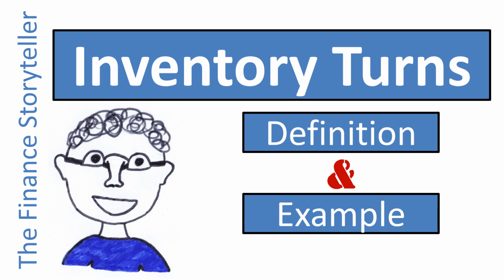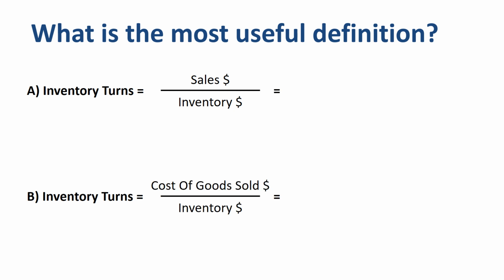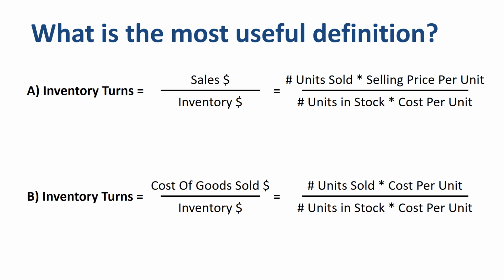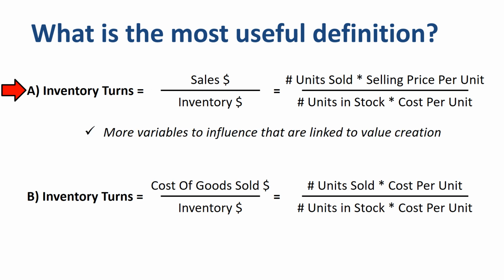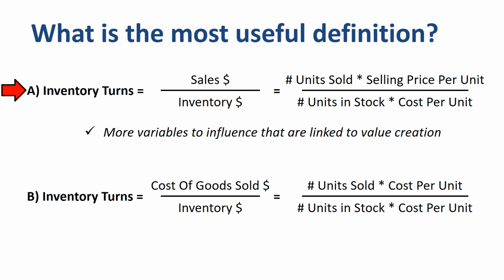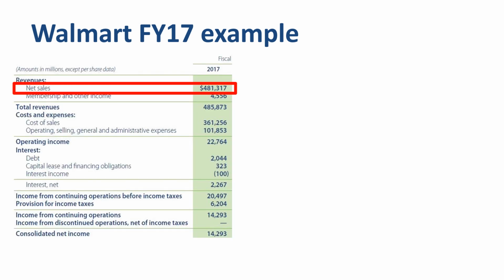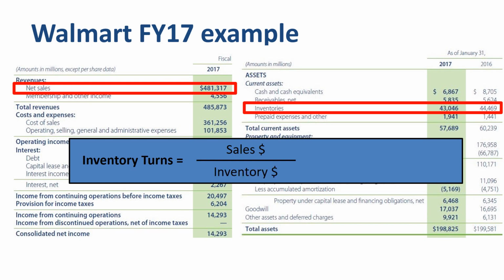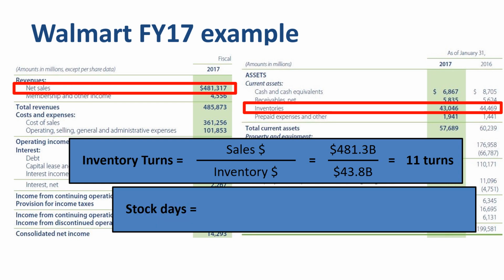Inventory turnover explained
Inventory turnover is an indicator of speed or velocity in a company: how quickly does a company turn its inventory into sales. How many times is the inventory sold or used in a year? Inventory turns can be a very meaningful metric for a retail company or an industrial company.

If you are looking for powerful inventory software that’s easy to use, and can help you improve your inventory turns, then try InFlow inventory management software for free

⏱️TIMESTAMPS⏱️
0:00 Why is inventory turnover important
0:33 Inventory turnover definitions
1:21 Improving inventory turns
1:56 Inventory turnover and asset turnover
2:18 Calculating inventory turnover example

Different companies and different people use different definitions of inventory turnover. Rather than asking what is the “right” definition, I would like to ask: what is the most useful definition? A: Inventory turns as the ratio between Sales and Inventory, or B: inventory turns as the ratio between Cost of Goods Sold and Inventory. When you drill down into the components, you will see that the first definition has units sold times the selling price per unit in the numerator, and units in stock times cost per unit in the denominator. The second definition has units sold times cost per unit in the numerator, and units in stock times cost per unit in the denominator. As cost per unit divided by cost per unit equals 1, you are in this second definition basically just dividing units sold by units in stock, and those are the only two variables that can be influenced when you strive for improvement.

In my opinion, option A: Inventory turns as the ratio between Sales and Inventory, is the most useful definition. As a finance director in a company, you can help create value for this company by providing visibility of the drivers of this key ratio of inventory turns. The management team can then ask the right questions to drive results: How do we sell more units? How do we increase the price per unit sold? How do we optimize our supply chain so we have fewer units in stock? How do we work on productivity to lower the cost per unit? The second reason I prefer option A, is that it links closely to Asset Turnover (sales over assets) in the DuPont formula, a key business equation that every business and finance person should understand. If you prefer option B, then there are several videos available on other YouTube channels that take you through a calculation.

Philip de Vroe (The Finance Storyteller) aims to make strategy, finance and leadership enjoyable and easier to understand. Learn the business vocabulary to join the conversation with your CEO at your company. Understand how financial statements work in order to make better stock market investment decisions. Philip delivers training in various formats: YouTube videos, classroom sessions, webinars, and business simulations.